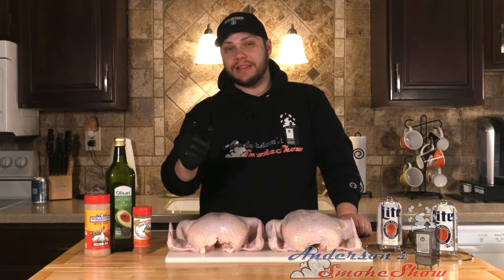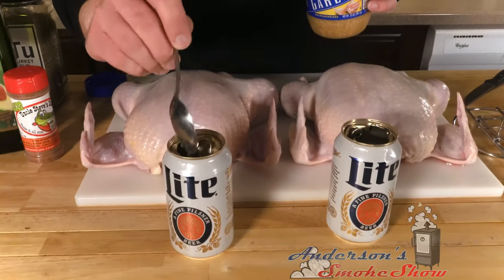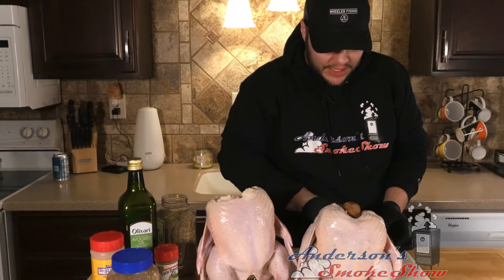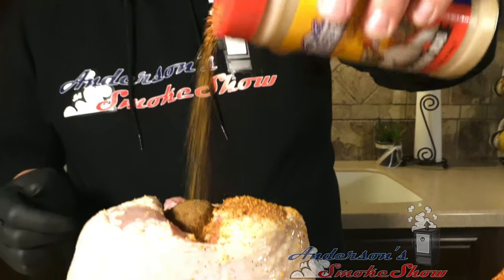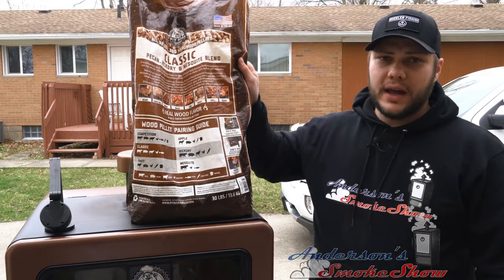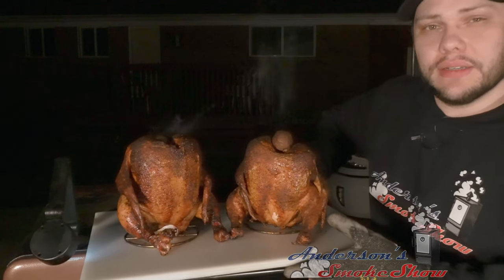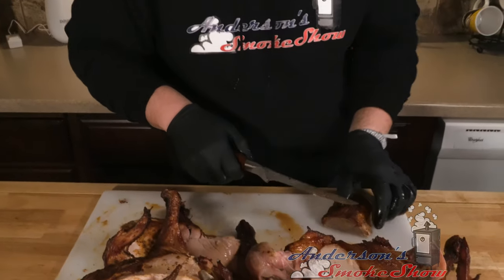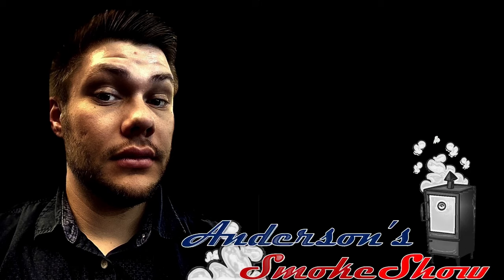How to Make Beer Can Chicken in a Pit Boss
Welcome back to Anderson's SmokeShow! Today we are smoking beer can chickens! Seasoned and smoked to perfection using my Pit Boss 5 Series Vertical Pellet Smoker! The results were fall off the bone tender and juicy beyond belief!

Pellet of Choice: Pit Boss Classic Blend (Pecan, Hickory, and Mesquite)

I started off by trimming the necks and tails off the chickens. Rinsed and dried. Used avocado oil as a base and applied Uncle Steve's Shake Gator Shake on one chicken and Sucklebusters Clucker Dust on the other! This beer can chicken recipe is great!!

Smoked these at 225F for 1 hour, then increased the temperature to 275F until the internal temp in the breast over 165F.

These beer in the butt chickens were so tender that they were falling apart! This smoked chicken was so juicy as you can see in the 4K video! Absolute PERFECTION!

Link to Beer Can Chicken holder:

Link to Sucklebusters Clucker Dust:

My Recording Equipment:
Sony a6600 w/ DJI Ronin SC
Rode Wireless Go
Rode Go Lavalier
Neewer Studio Lighting Bundle

Like the video and write me a comment! ALL comments are answered!

pit boss vertical pellet smoker andersons smokeshow pellet grill pit boss vertical smoker  pit boss beer can chicken pit boss smoker